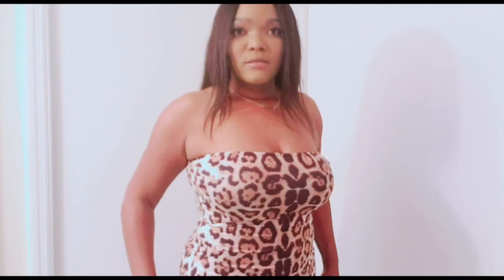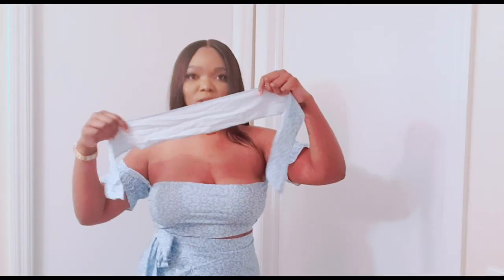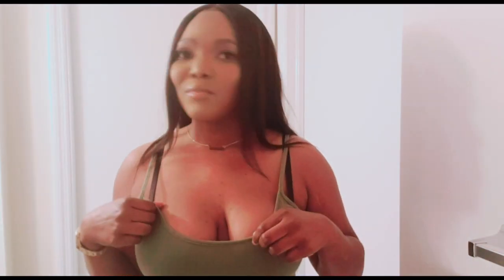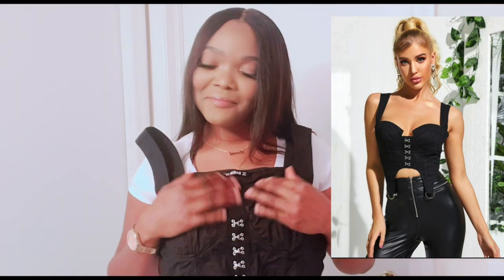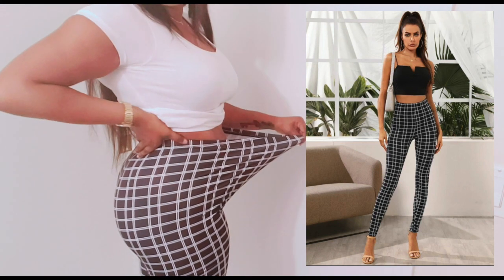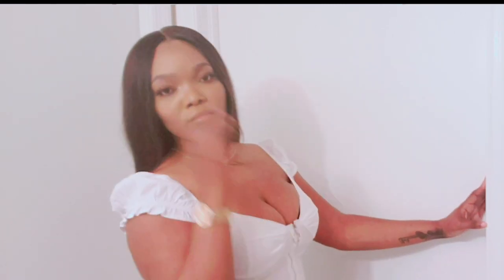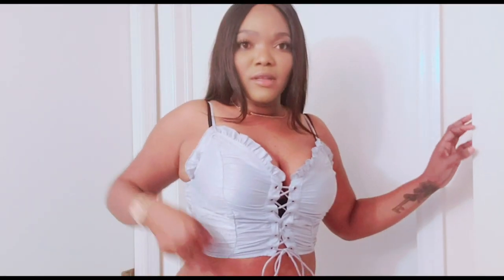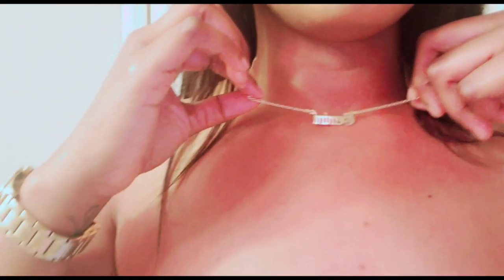HUGE SHEIN TRY ON HAUL 2020 || JustShellyOfficial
Hey guys! I filmed this Shein Try on haul for you and i really hope you enjoy it !!